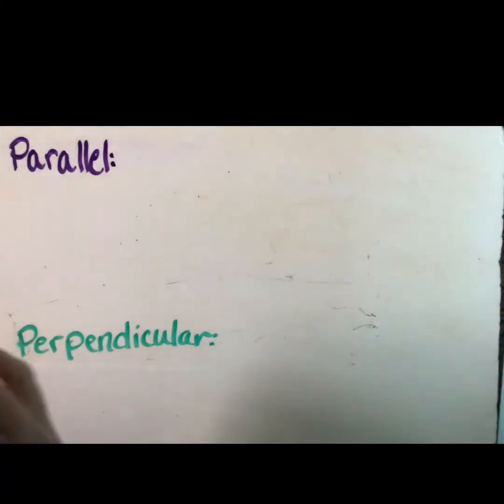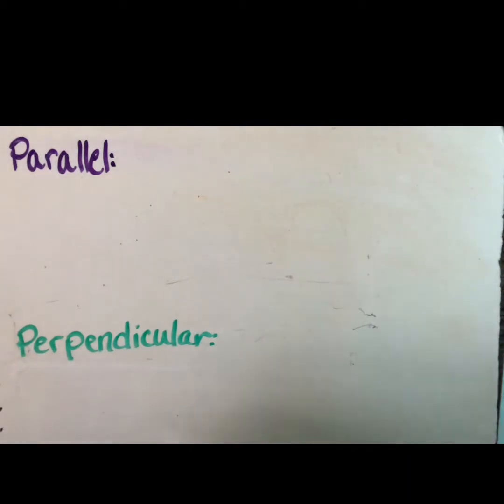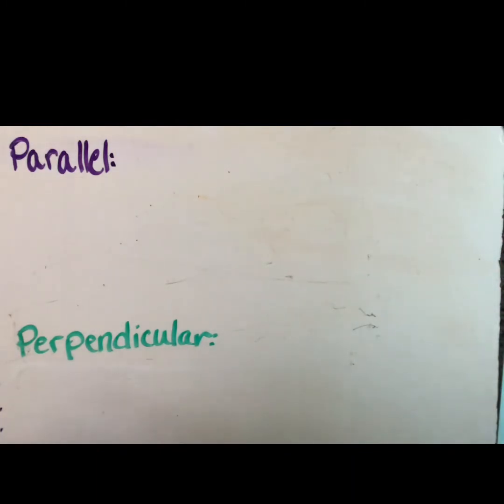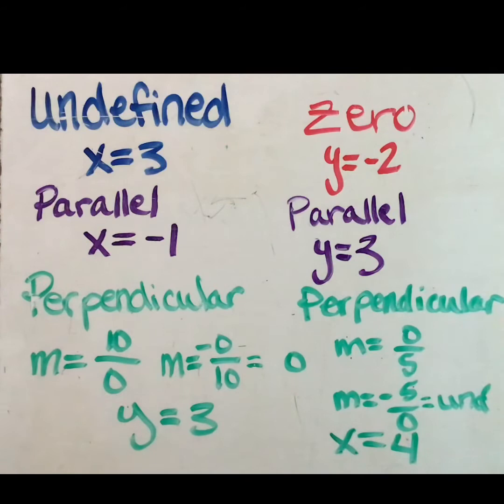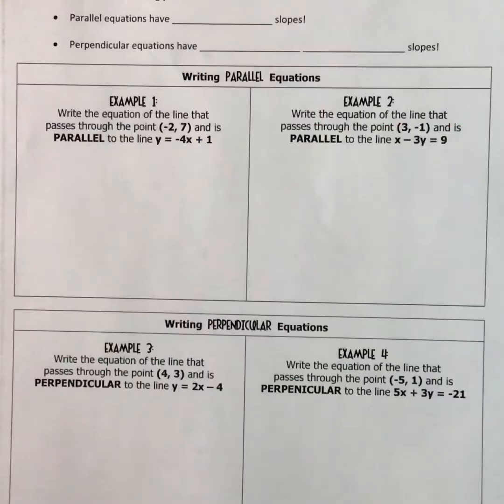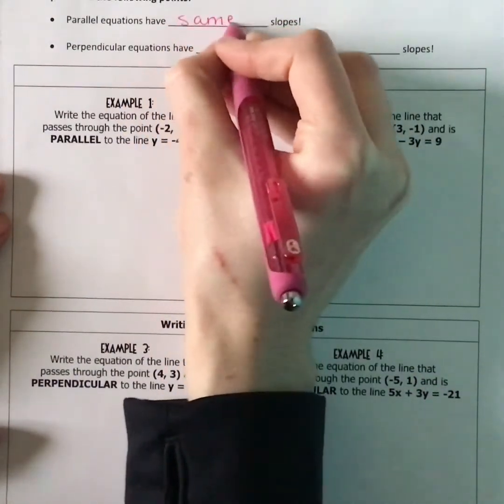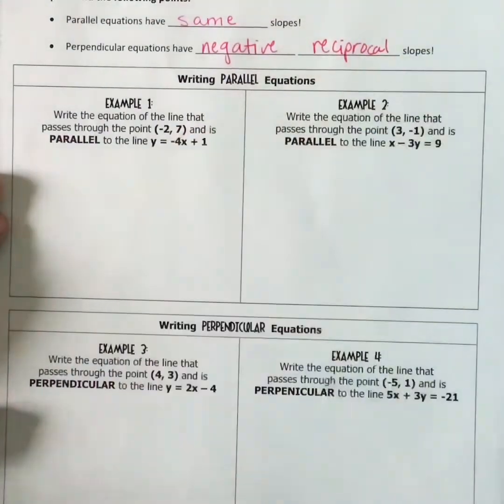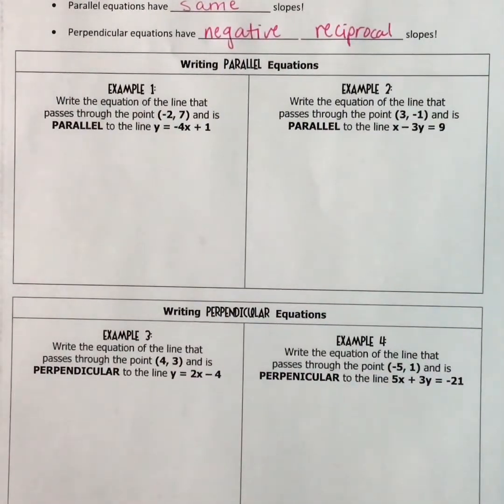Parallel and Perpendicular Equation Writing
Here is our next lesson: how to write parallel and perpendicular equations. We are starting today with an equation and point after discussing what it means to be parallel and perpendicular.